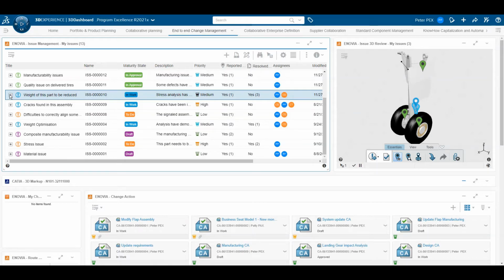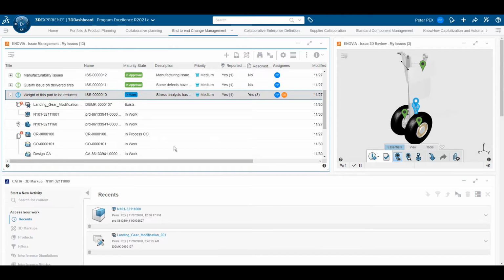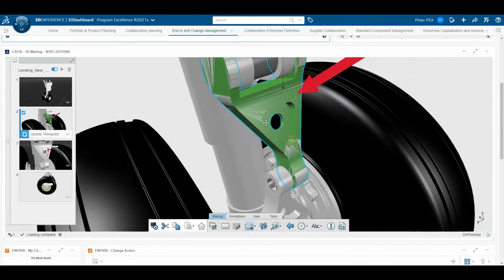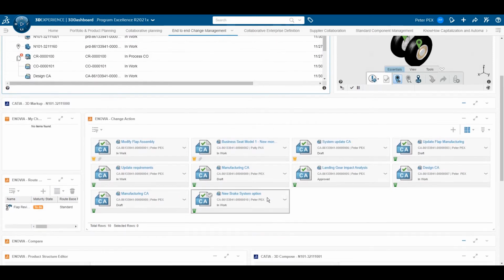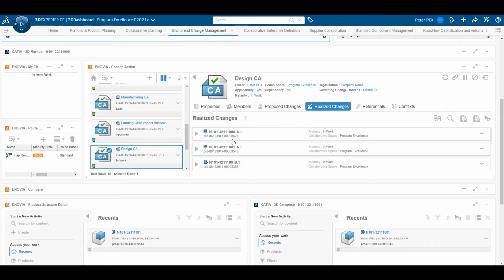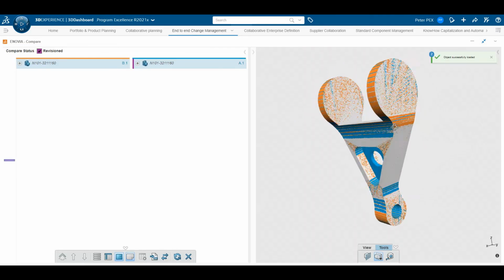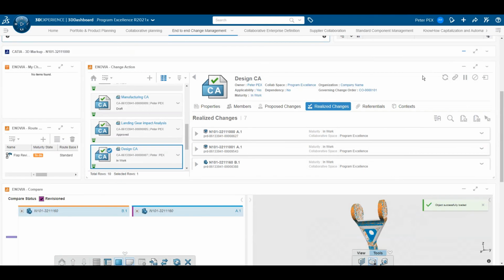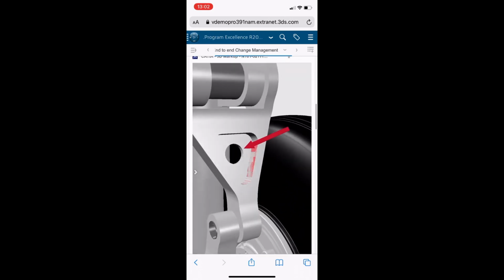Approve Design Changes in 3DEXPERIENCE using just a browser and a laptop, tablet, or phone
3DEXPERIENCE makes Reviewing and approving design changes easy when CATIA and Solidworks users store their design data in a centralized 3DEXPERIENCE database. Since 3DEXPERIENCE is available on cloud and on premise you can get started right away.

Follow Aventec for more time-saving tips, How-To instructional, and Industry-related webinars in CATIA, ABAQUS, 3DEXPERIENCE, and more

Learn more about 3DEXPERIENCE Time Savers: 3DEXPERIENCE Time-Saving Tips